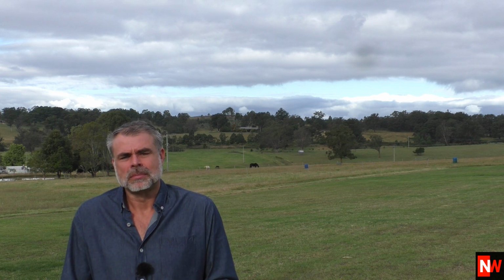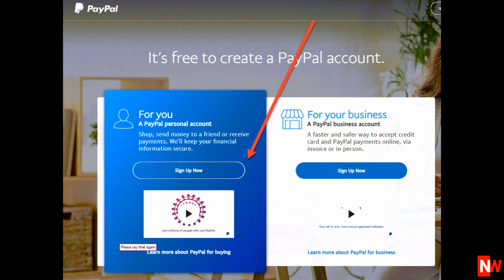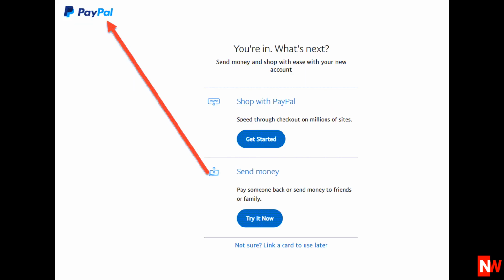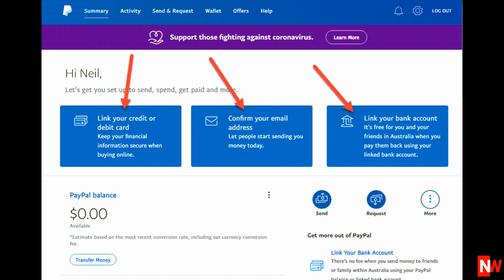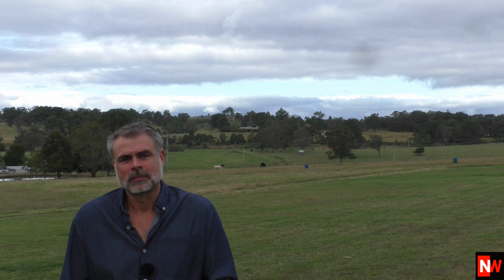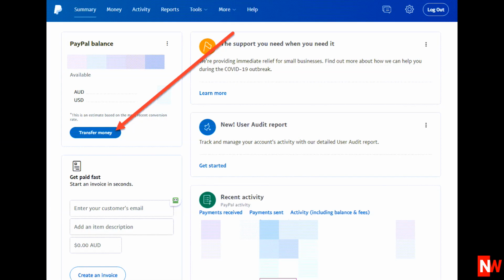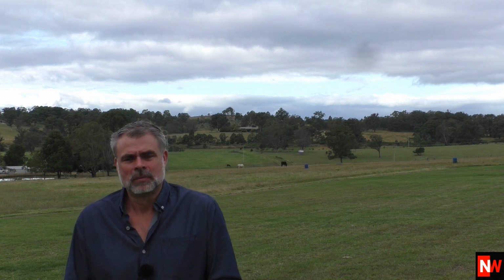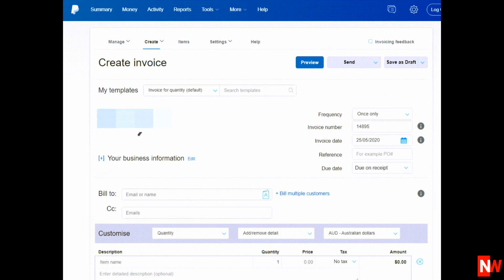How To Set Up A Paypal Account | Send, Receive, and Transfer Money - Step by Step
How To Set Up A Paypal Account | Send, Receive, and Transfer Money

How to build a 7 digit dropship business using less than $100

 In this video, multi-million dollar seller Neil Waterhouse shows how To Set Up A Paypal Account including how to send, receive, and transfer money.

Neil Waterhouse Bio

Amazon Invited Guest Speaker
Founder & host 4 largest eBay Amazon meetup groups in Australia with over 6,000 members
Author – Best seller - Million Dollar eBay Business From Home
eBay Invited Guest Speaker
Alibaba Invited Guest Speaker
#9 Nine Expert Guest Speaker
In business for over 30 years
Selling online full time for over 20 years
Creator of Dropship Formula™
1st eBay multi million dollar seller for Australia Post Eparcel
1st multi million dollar seller for Channel Advisor Australia

Dropship Versus importing - What is more profitable? Drop Shipping eBay Amazon

The 7 Most Common Amazon FBA Mistakes to Avoid
eBay Australia Top Selling Items

How To Sell On Amazon Australia 2019 (Complete Guide)
How To Outsource Work To Philippines Virtual Assistants For $1 PH

How to Make $4,000 PROFIT Each Month Selling on eBay and Amazon!